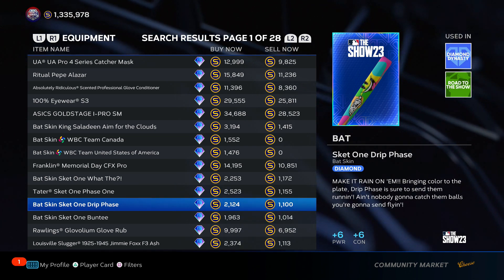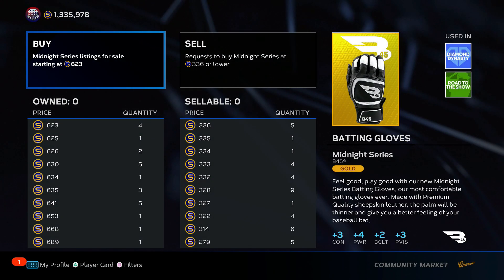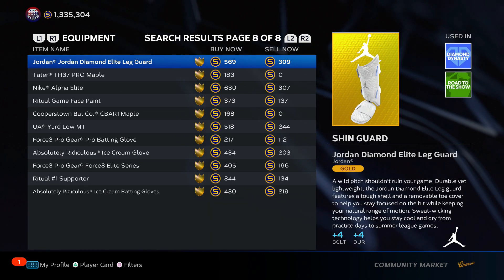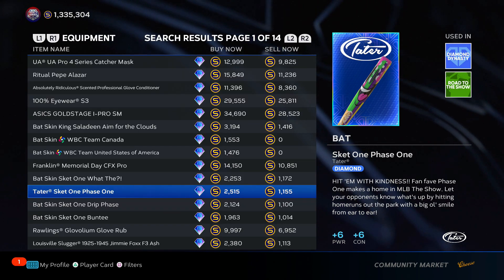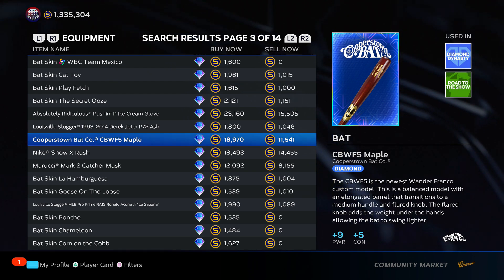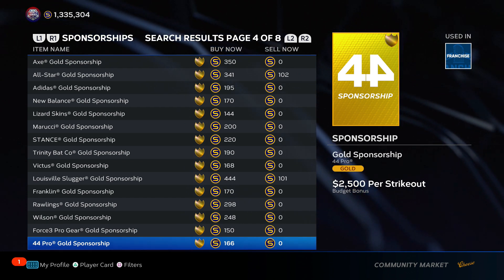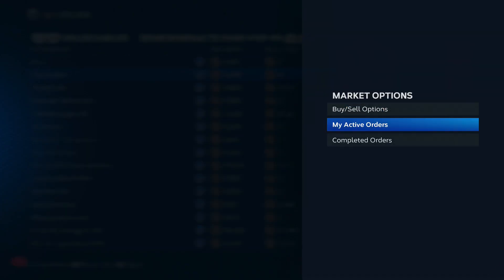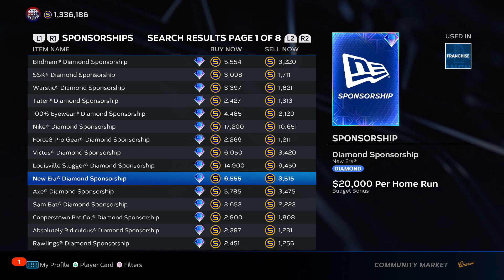*BEST TIPS* How to Flip Equipment to Make TONS of Stubs in MLB The Show 23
We made a video talking about the method... here's a more in depth analysis and look as to what you want to do when prices change, and the best way to make stubs!